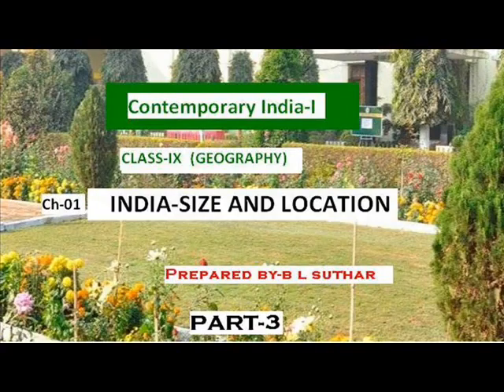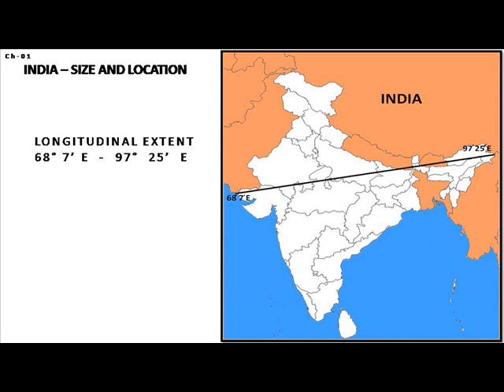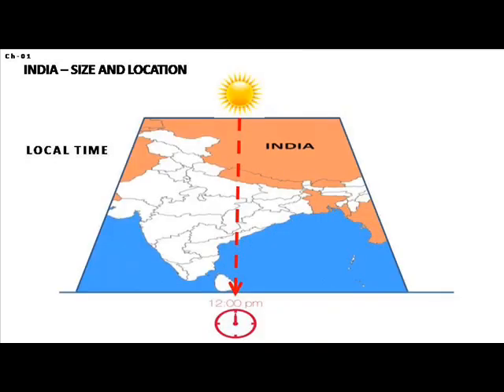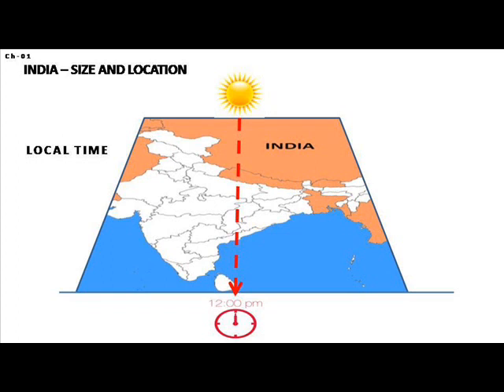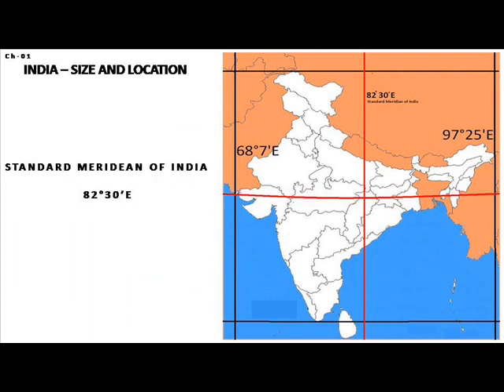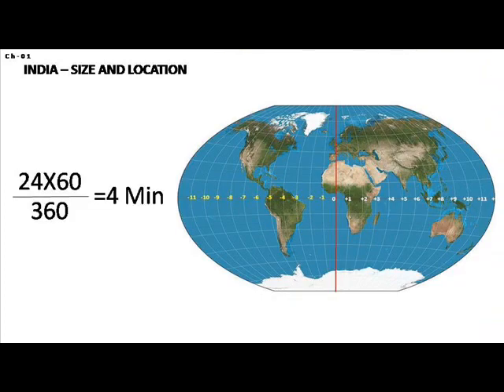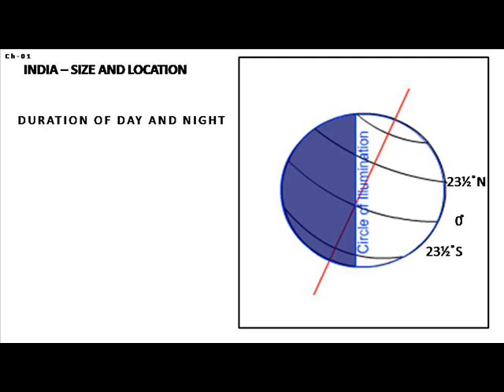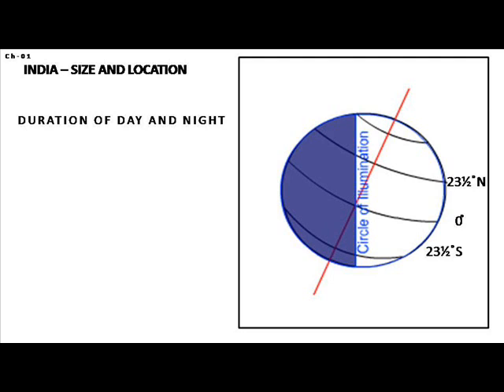IX GEOGRAPHY CH 01,PART 01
CH 01-India:Size and Location,Local time,Standard Time,Insldian Standard Time,Time Zones,Duration of the day and night